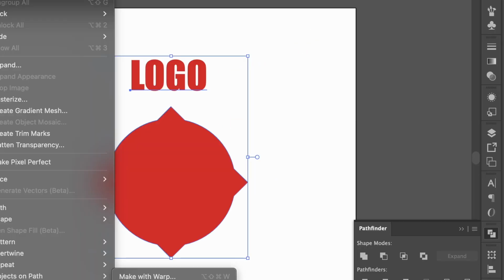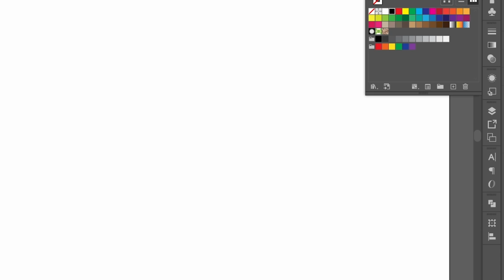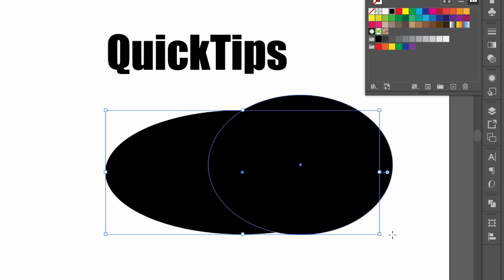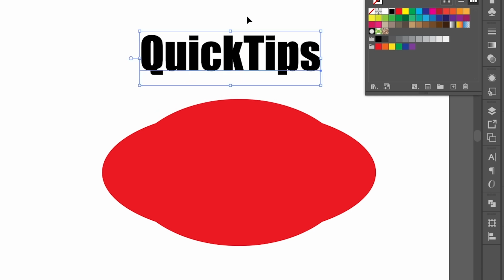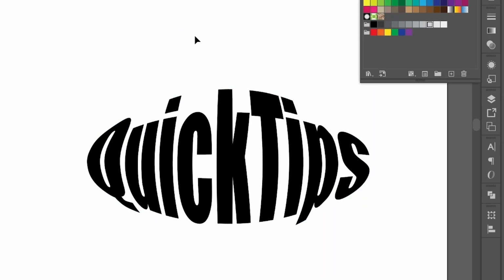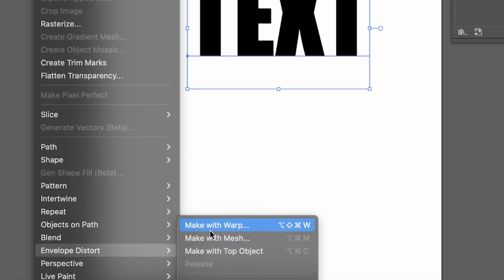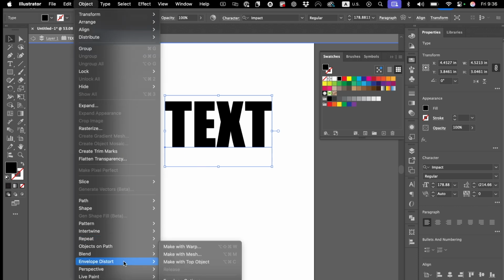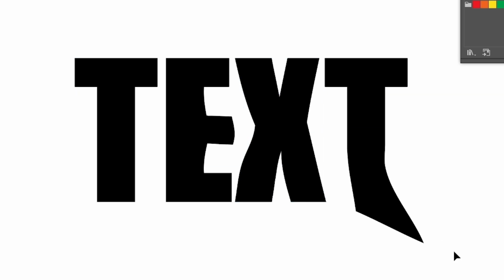Warping Text in ADOBE ILLUSTRATOR Made Easy!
Ever wonder how designers create warped text effects for banners, logos, and posters? In this tutorial, I’ll show you how to use the **Envelope Distort** tool in Adobe Illustrator. You’ll learn how to warp text using **Make with Top Object**, plus I’ll introduce two other options—**Make with Warp** and **Make with Mesh**. These tools have been a designer’s secret weapon for years, and I’ll teach you how to use them step-by-step.
Whether you’re a beginner or advanced user, this video will unlock new creative possibilities for your designs.

Timestamps:
0:00 Intro
0:23 Using Make with Top Object
1:17 Editing Your Warp
1:34 Exploring Make with Warp and Make with Mesh
2:28 Wrap-Up